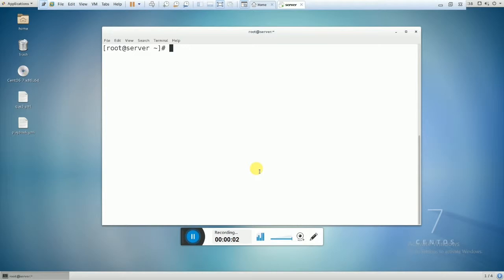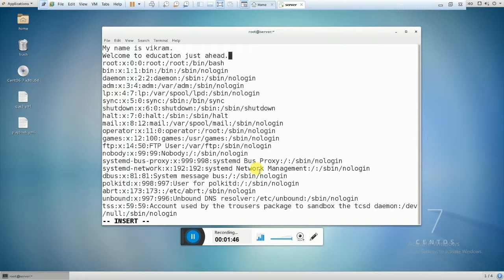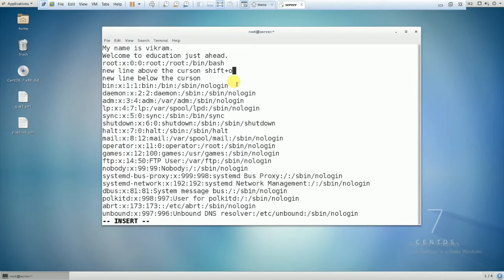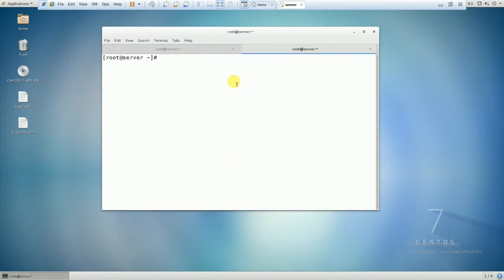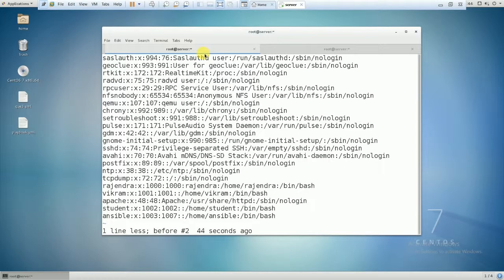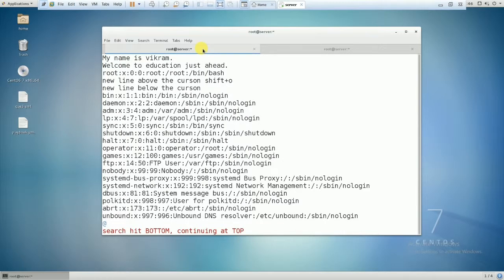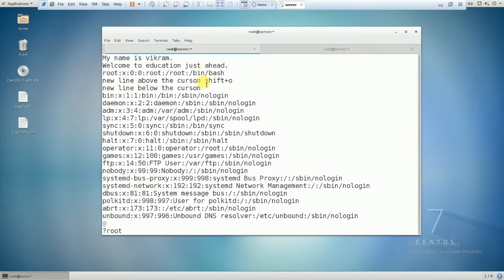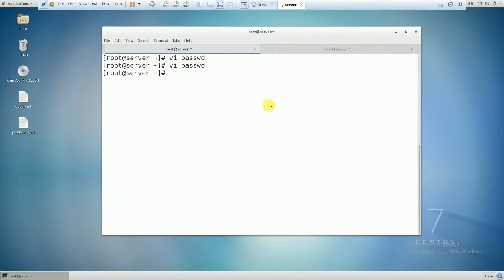vi editor tutorial | Key to success | Linux beginner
A video on vi editor for beginner.